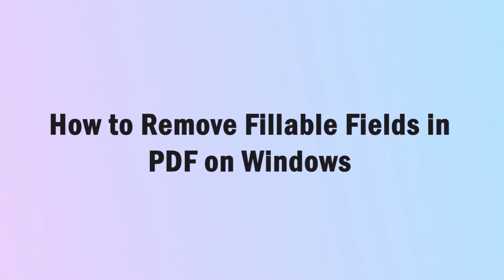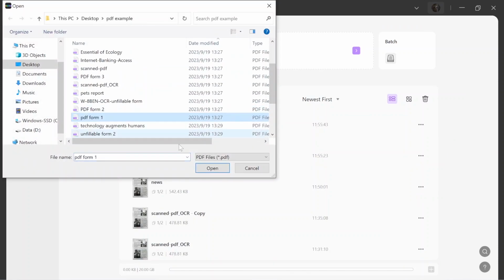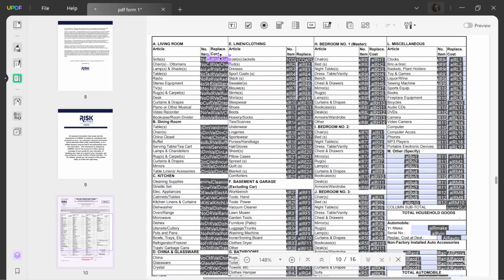How to Remove Fillable Fields in PDF on Windows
If you are a person who does not need fillable fields in PDF documents for a number of reasons, then there is no need to worry. In this video tutorial, we will guide you on how to remove fillable fields in PDF on Windows using one of the best PDF editors. Thus, to understand the complete process, make sure that you watch the complete video till the end.